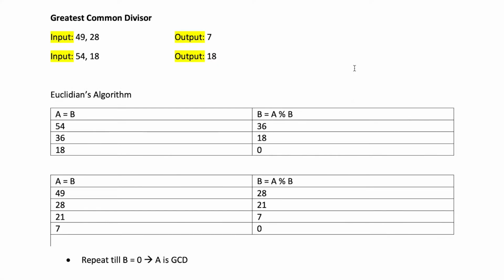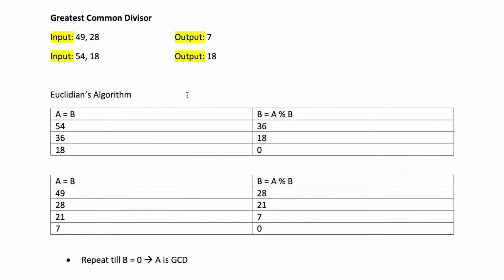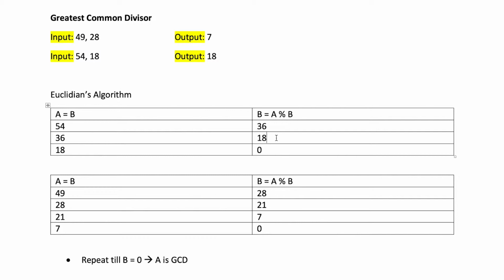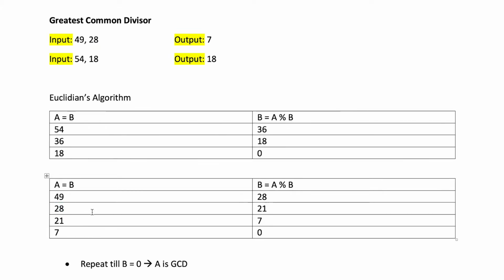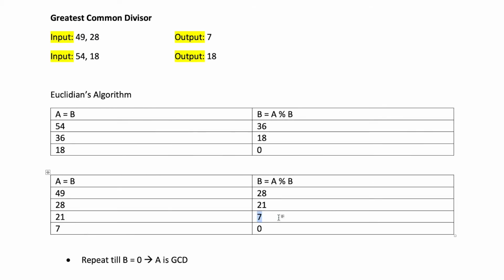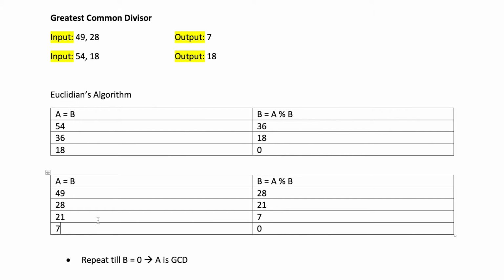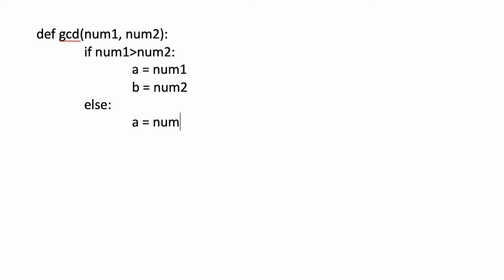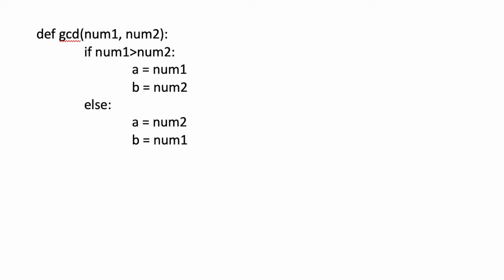LeetCode Interview Questions - Greatest Common Divisor (Euclidian's Algorithm)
A step by step walk through of how to find the greatest common divisor with Euclidian's Algorithm.